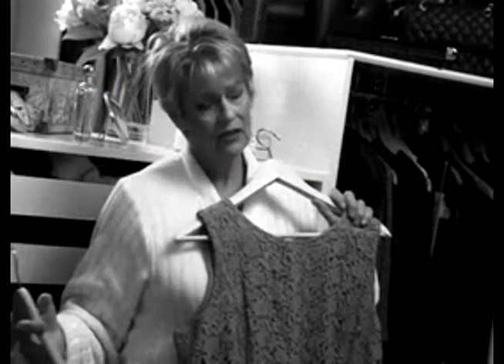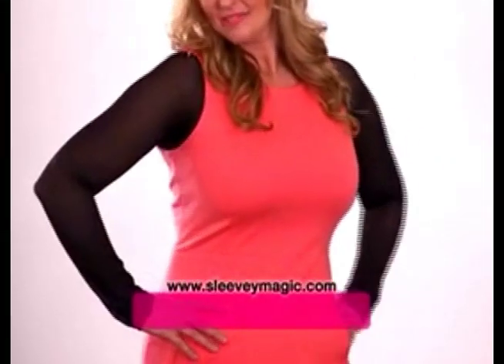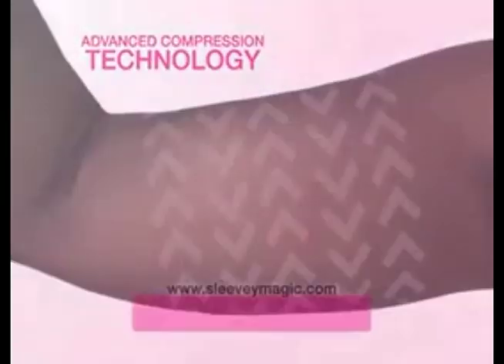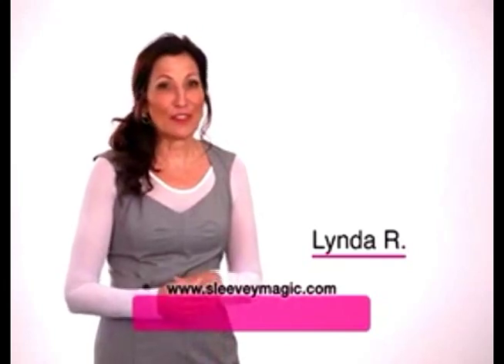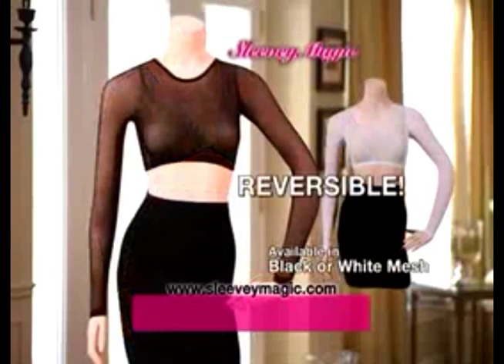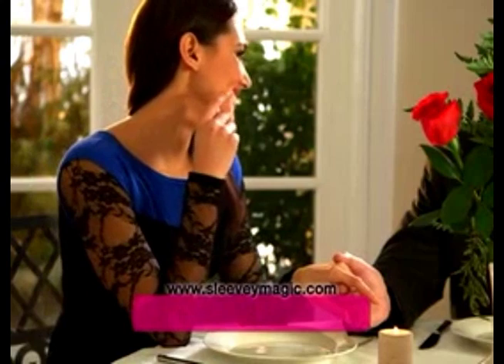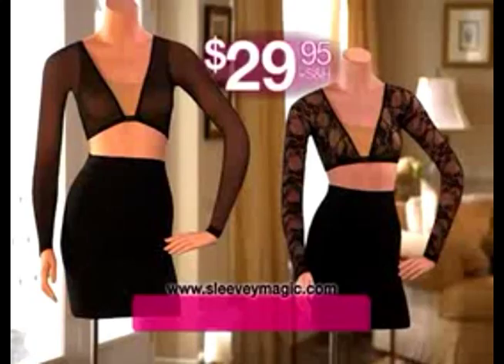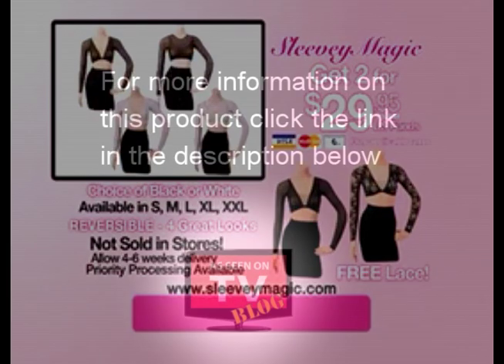Sleevey Magic As Seen On TV Commercial Sleevey Magic As Seen On TV Compression Arm Cover Up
Features:

Comfortable, confident & stylish
Beautify your arms and expand your wardrobe
Instantly give your arms a toned & shapely appearance
Every Sleevey Magic™ is reversible for 2 great looks
Hides blemishes, scars and even tattoos
Made of a super soft stretch material with advanced compression technology
Works with any sleeveless garment

OFFER DETAILS:
$29.95 + 8.95 S&H for 1 Reversible Sleevey Magic in Mesh in your choice of White or Black, and receive your Bonus Reversible Sleevey Magic in Lace in the same color for FREE, just pay the additional $8.95 S&H.

Please allow 6-8 weeks for delivery

Please allow 24 to 48 hours for customer service to have information on your order.

Taxable States: CA & OH

Customer Service

Customer Service is available Monday through Friday from 9:00 AM to 5:00 PM EST.
Please allow 24-48 hours for your order to reach our system.